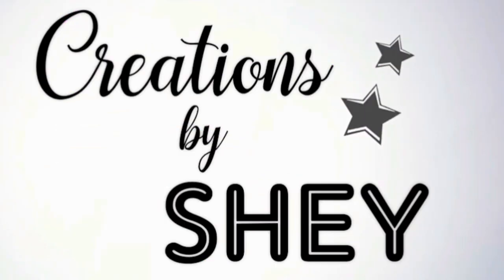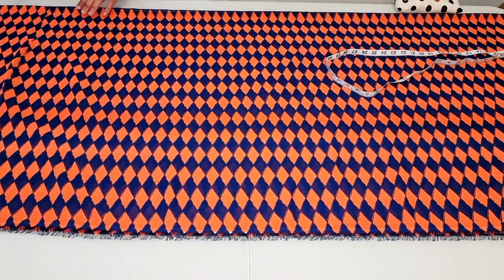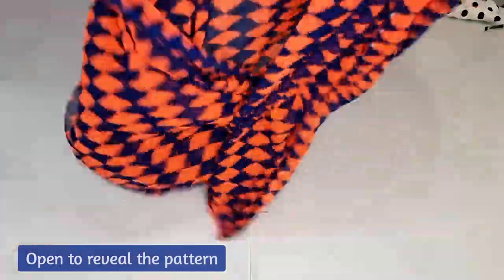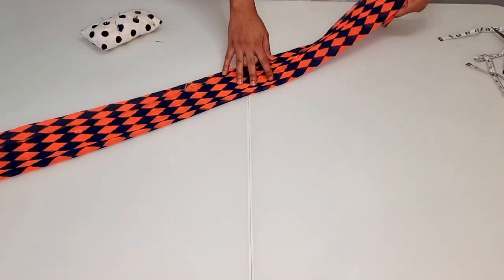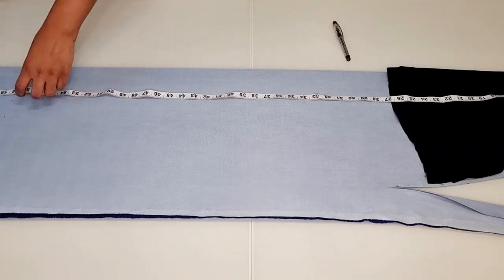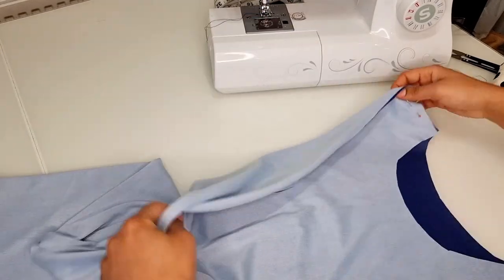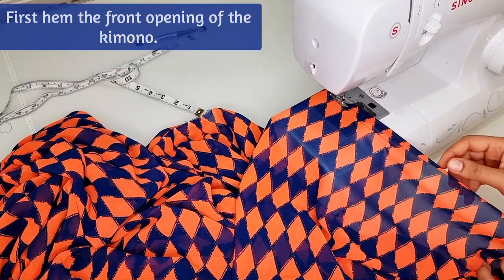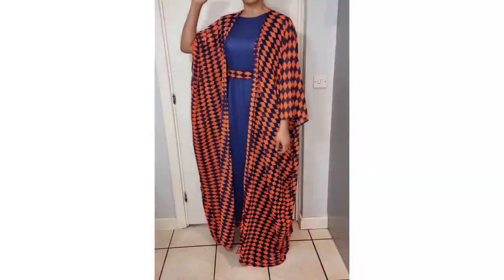✂️Sew a Kimono Dress Set Easy. DIY maxi cardigan. Stylish Abaya design. Beginner sewing NO PATTERN!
Hi guys!

Welcome back to another tutorial!
In this tutorial I will be showing you how to make this cute kimono/maxi cardigan dress set. Soo easy and stylish. Perfect for the summer season or as holiday wear.

Of course as always, you can make adjustments to this design. Make the kimono or slip dress shorter in length. Add or remove the ties. Change it up to suit your style!

I used 3 meters of chiffon fabric for the kimono/cardigan and 2 meters of a Jersey stretch fabric for the slip dress.

If you haven't already pls watch my previous videos..